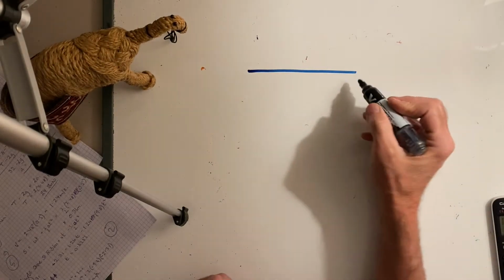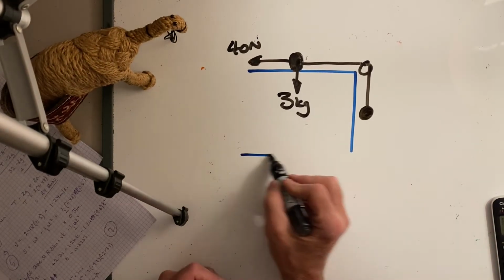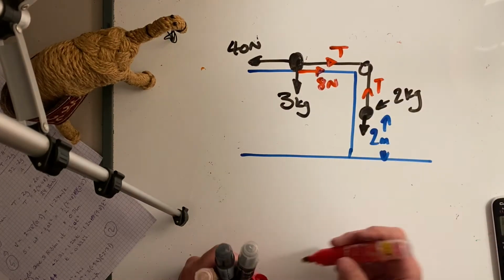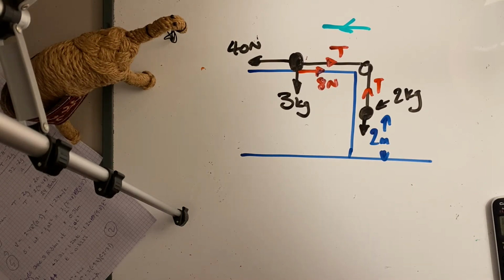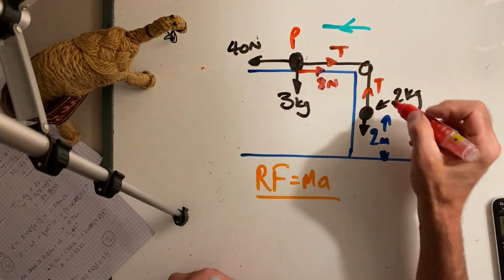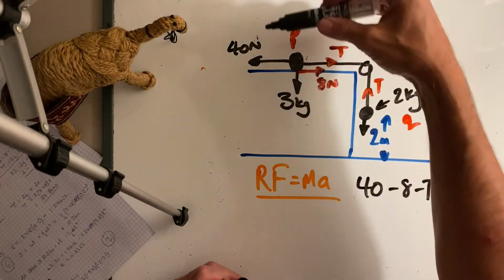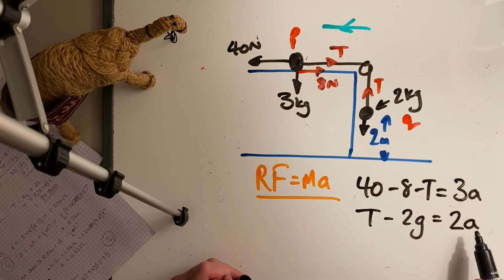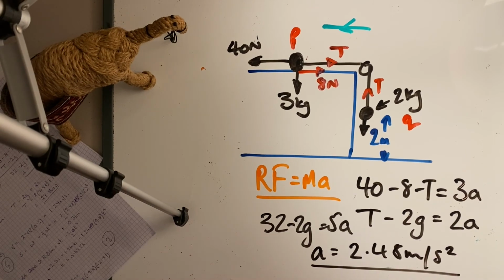OCR H230:02 AS May 2019 Q11a